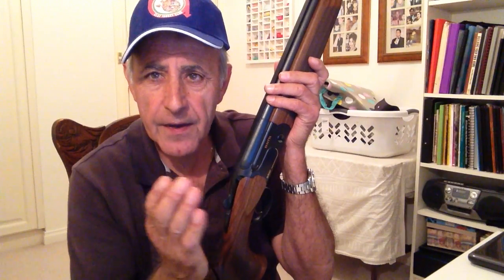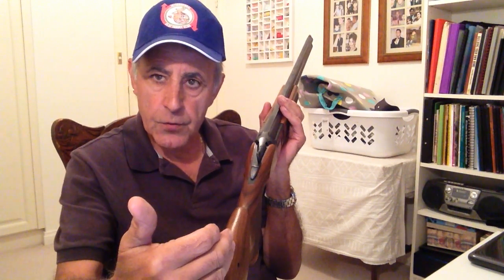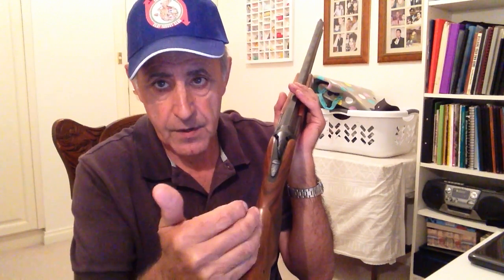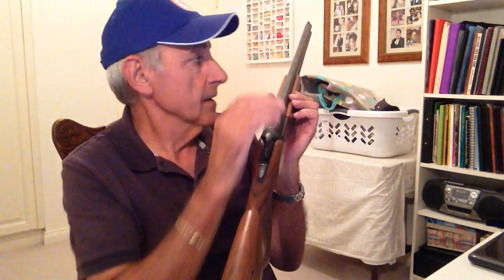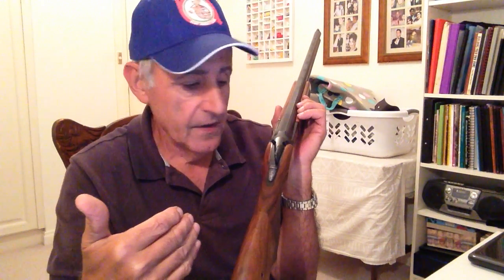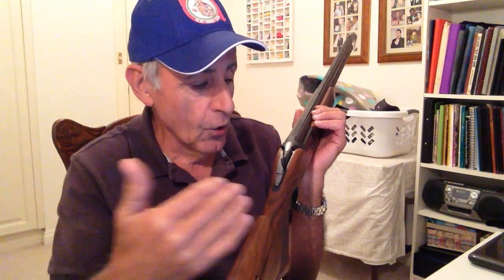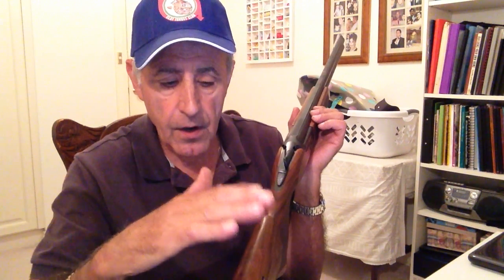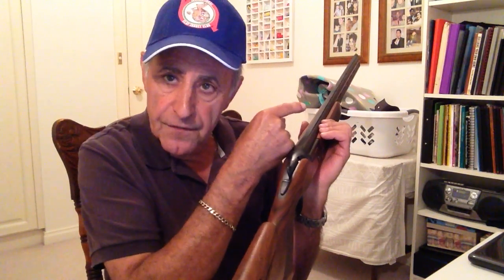ADJUSTABLE COMBS..."THE GOOD..THE BAD..THE UGLY"...Roger Pace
In this video we look at what functions an adjustable comb is good for and what it is not good for. If you are a shotgun shooter in any form of the sport ...then you want your gun to shoot where you look. Can an adjustable comb shift your pattern or Point of impact left or right? In this video we examine the truth or the myth about shifting your point of impact to the left or right...Stay well and happy shooting...Roger Pace.